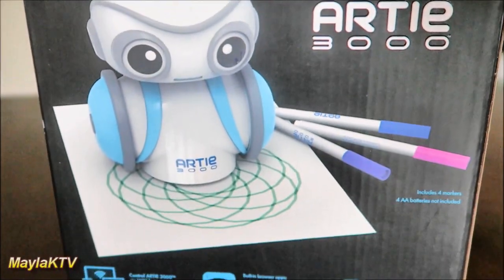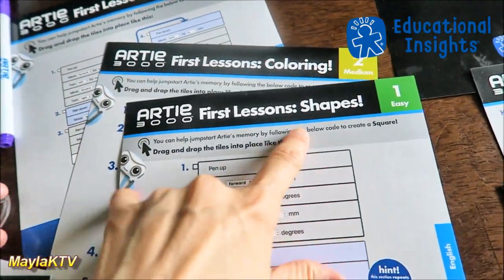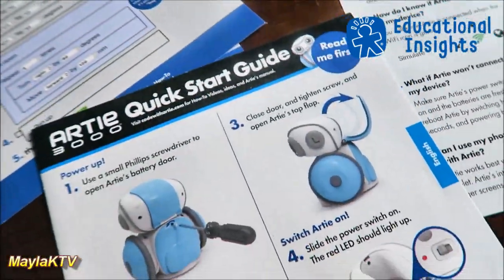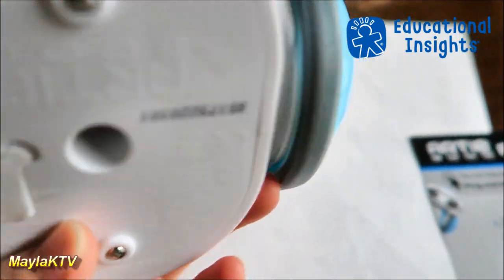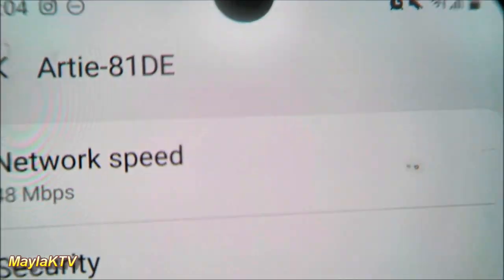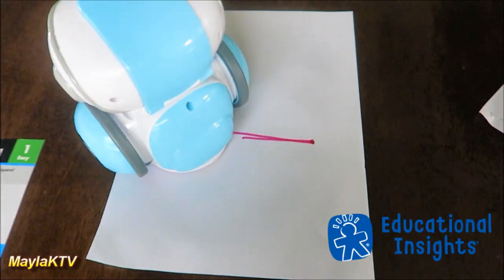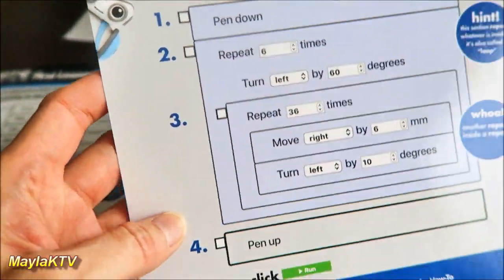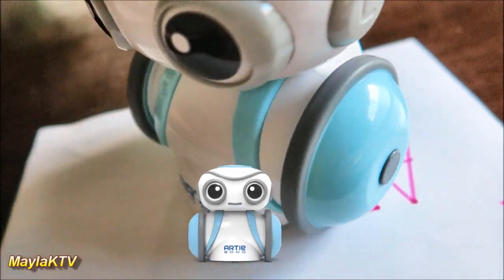ARTIE 3000 by Educational Insights -- The Drawing & Coding ROBOT (STEM Toy) Unboxing & Review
Hi everyone!👋 Meet Artie 3000! We are unboxing & reviewing the New drawingrobot by Educational Insights Artie3000. Artie 3000 was created for beginner to advanced coders. Artie features easy setup where kids can code using Drag & Drop, Remote Control, Point & Click, Blockly, Snap!, Python and JavaScript. Thank you EducationalInsights for providing Artie 3000 Free for us to review! Artie 3000 is great for kids who just started to learn how to code and even for kids who are advanced in their coding. It's a great gift this holidays for kids who involved with STEM/STEAM!

Welcome to MaylaKTV! 😊

Thank you for stopping by! We are a fun, safe and family-friendly kid channel for people of all ages.